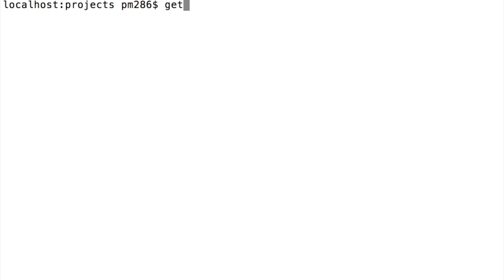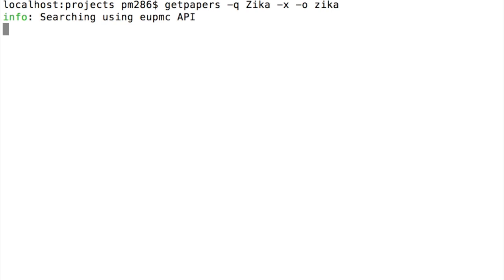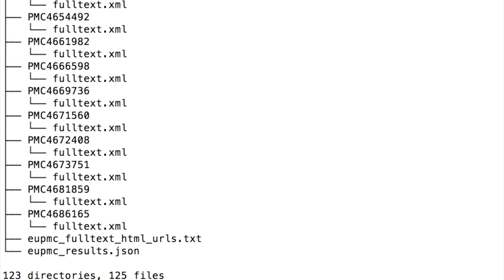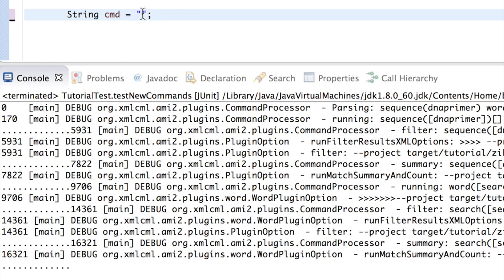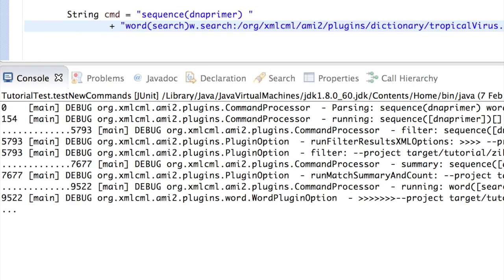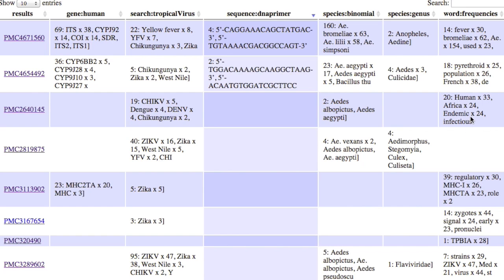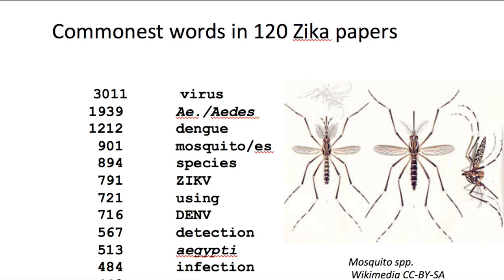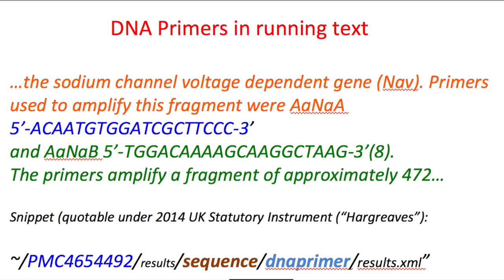Zika in Scientific Literature HD